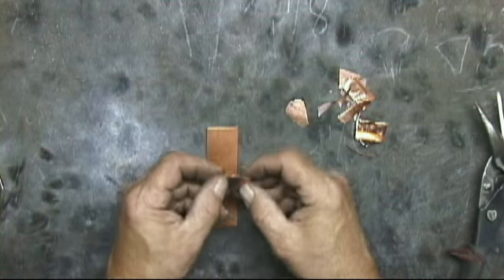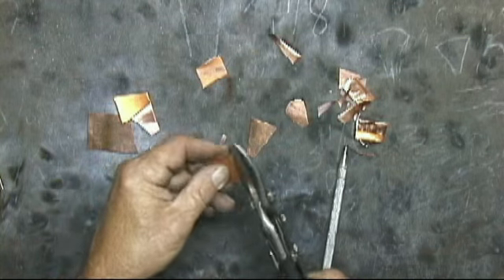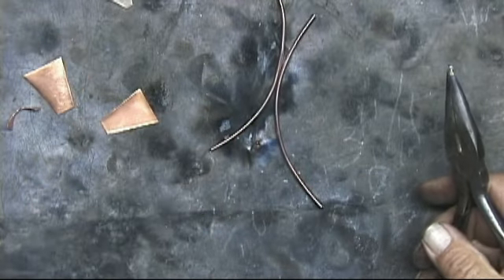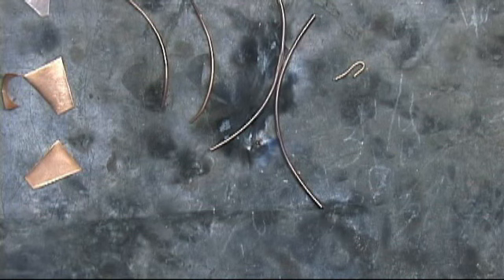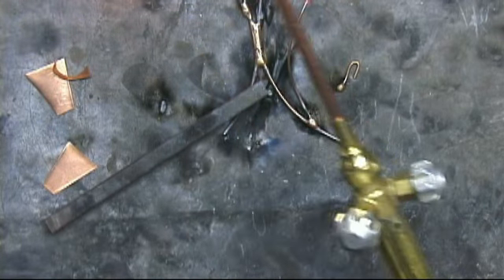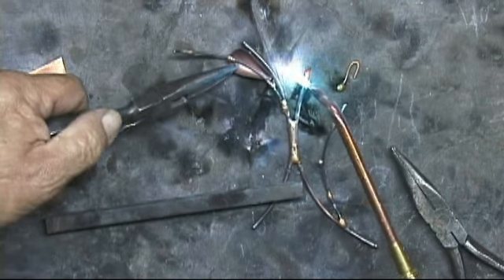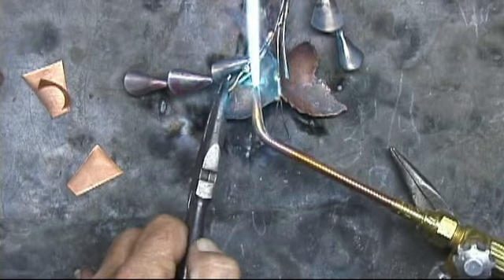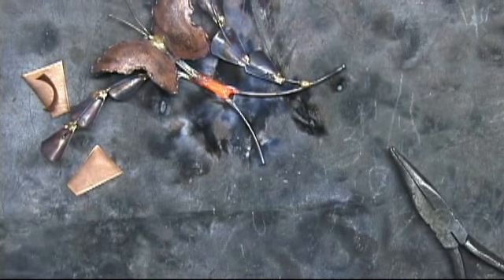Butterfly Add on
This is a way that you can enhance a single butterfly.  Instead of a single butterfly you can turn it into a small butterfly arrangement.  The small keystone shape were cut out of scrap copper.  This can be enlarged by adding more butterflies and more petals.